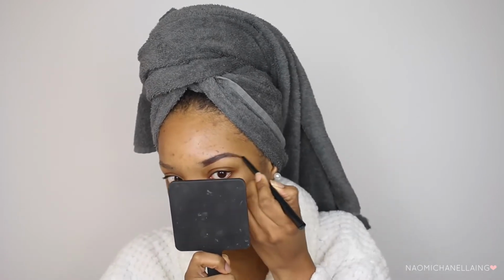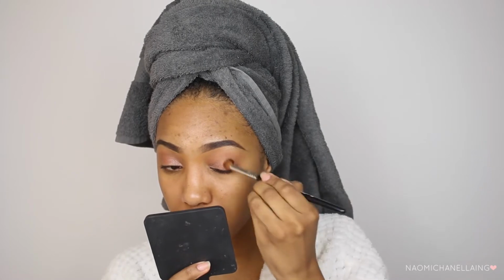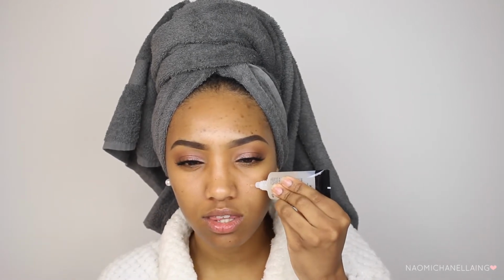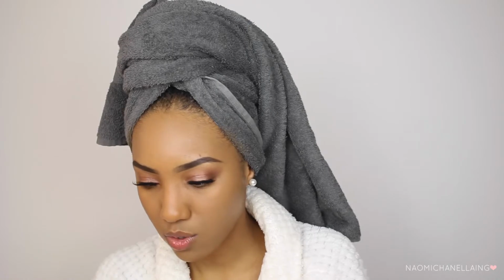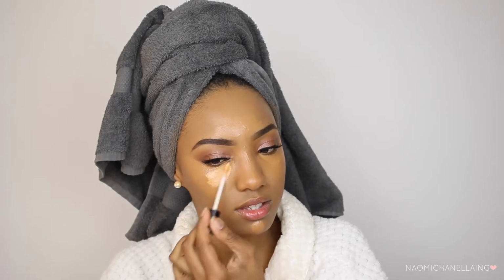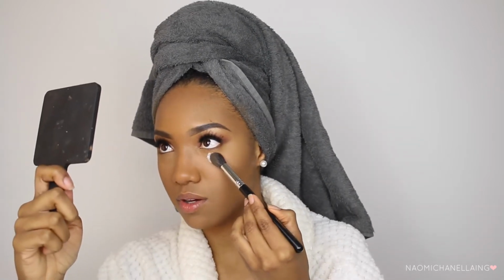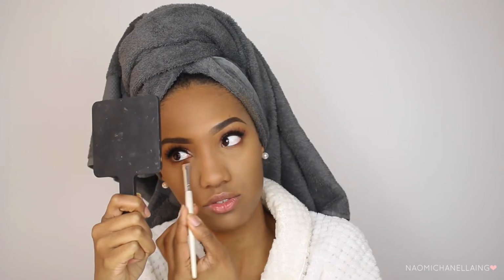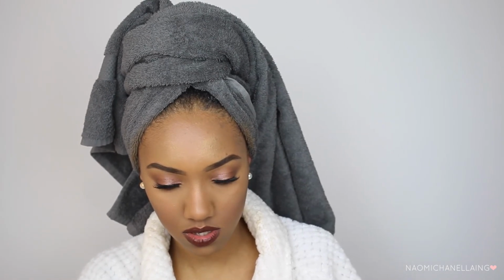Full Face Spring Makeup Tutorial -- SISTAR COSMETICS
Hi guysss! In todays video I got to try makeup from a company called Sistar Cosmetics.

Kisses,
Naomi Chanel Laing♡